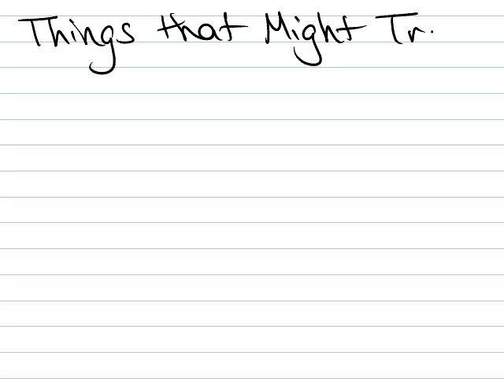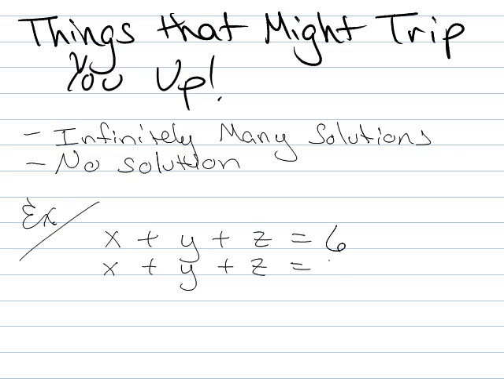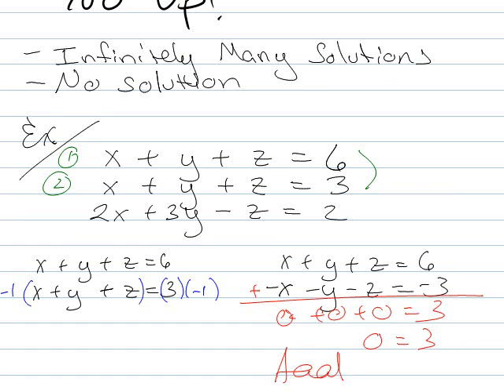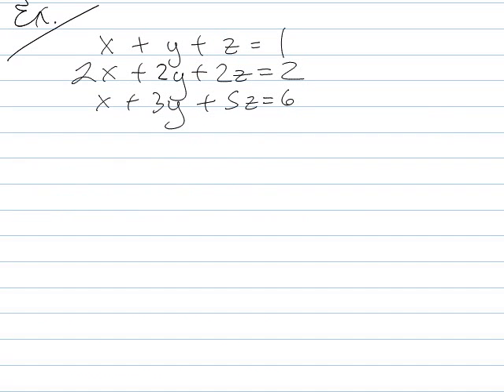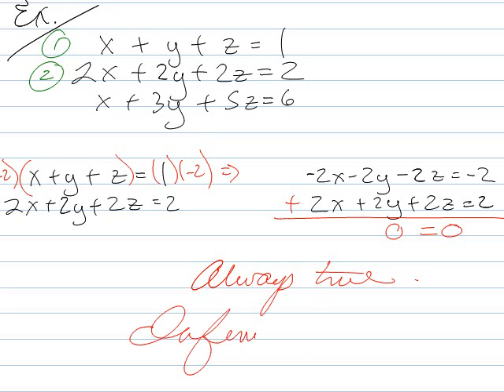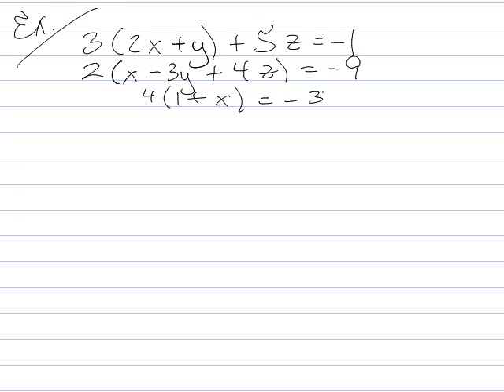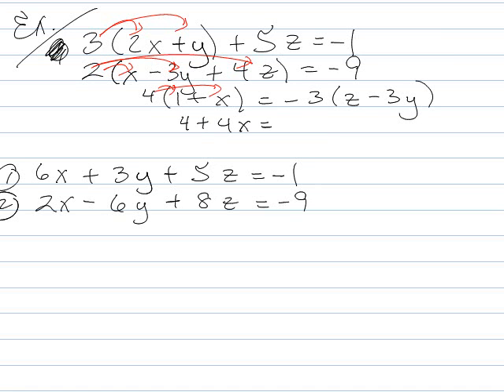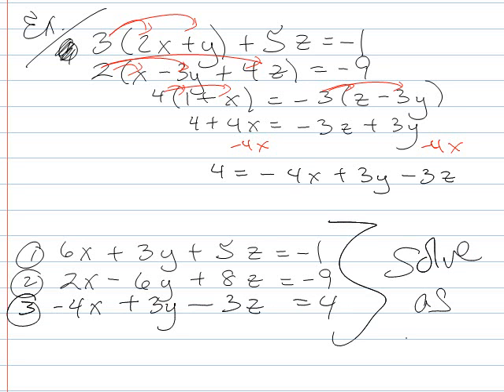Solving Systems of Equations: Some Things to Watch For